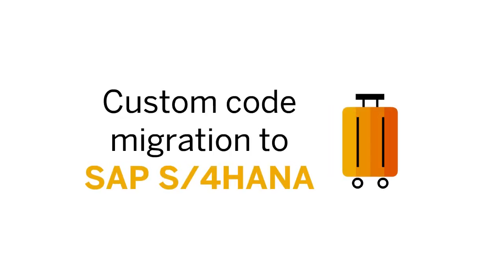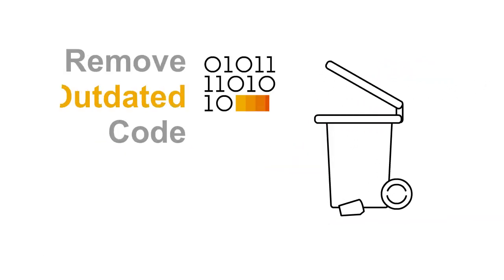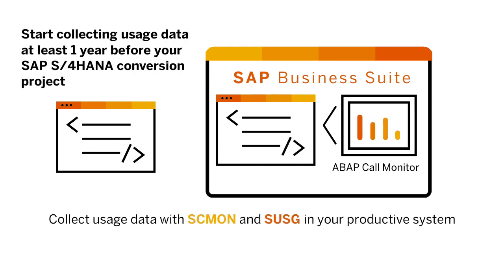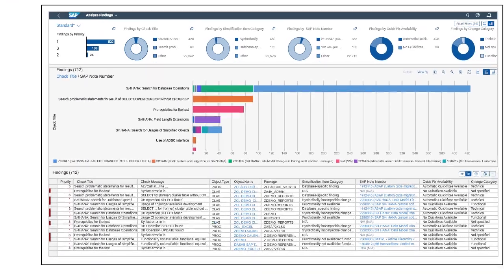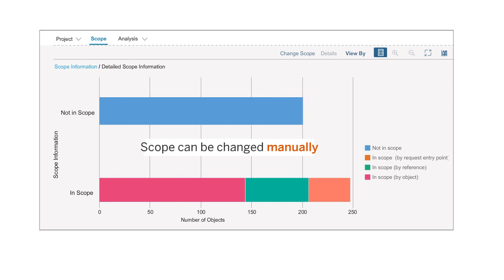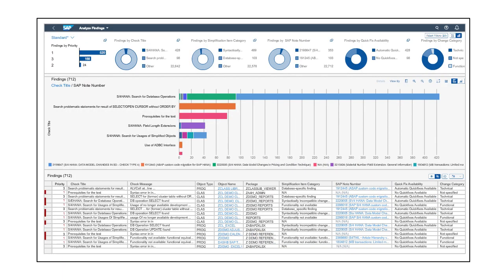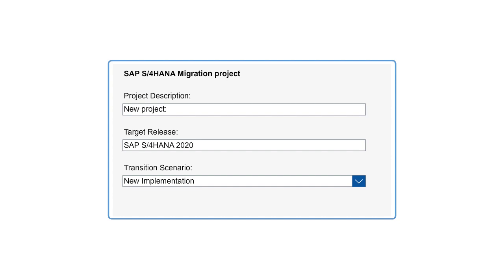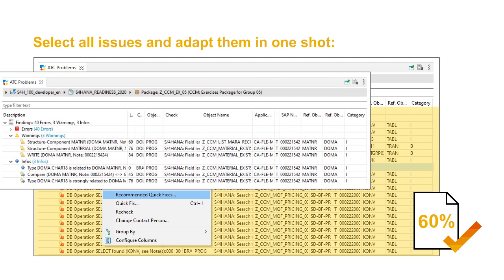Custom code migration to SAP S/4HANA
Learn how to handle your custom code when moving your SAP ERP system to SAP S/4HANA.  The Custom Code Migration app performs SAP S/4HANA checks over your custom code just within a few clicks and provides detailed analysis results with comprehensive filtering and navigation capabilities and various graphical charts.  The automated adaptation with the mass Quick Fixes in ABAP Development Tools in Eclipse significantly reduces your custom code adaptation efforts.